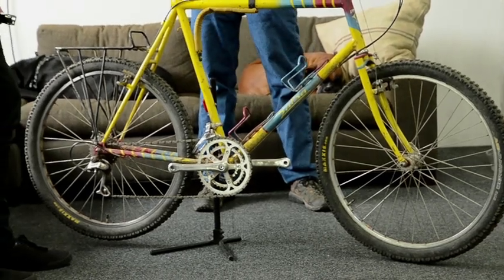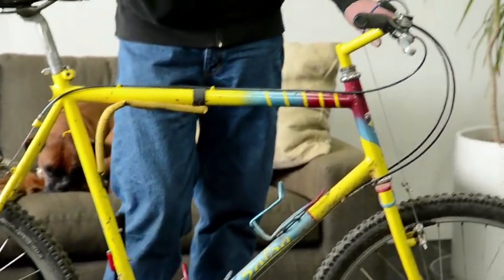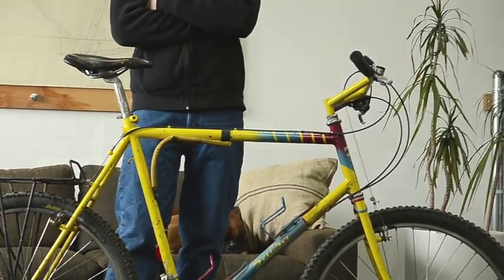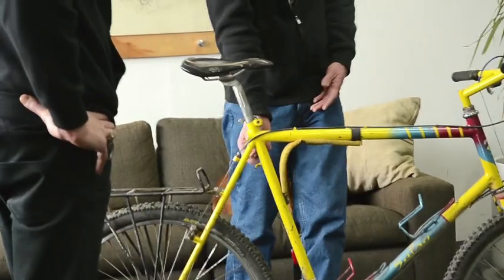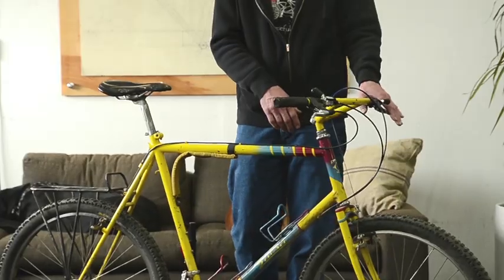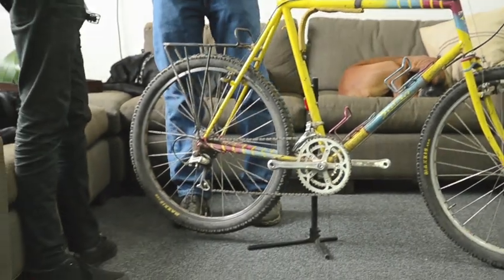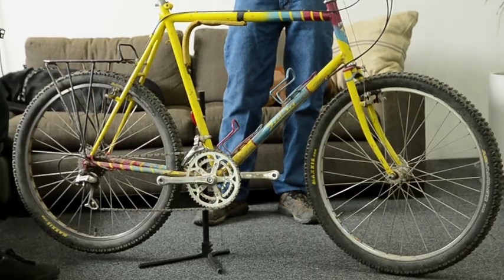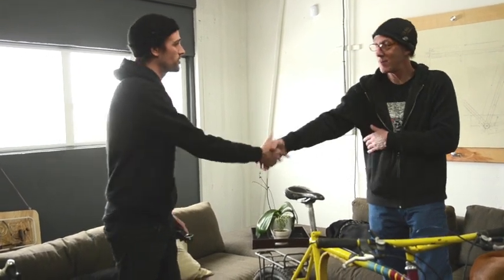1982 Salsa Scoboni #5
Ross Shafer, founder of Salsa, created an initial batch of 6 bicycles. This bike is either #5 and was built for Terry Holben (maker of the early Salsa decals). In this video Terry takes us through his bicycle.